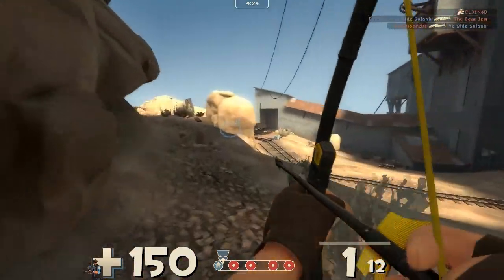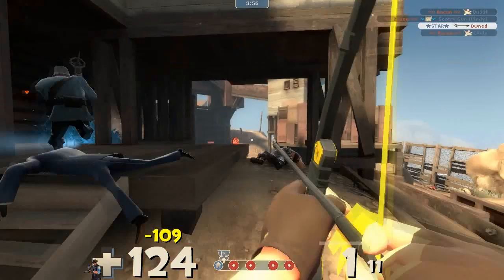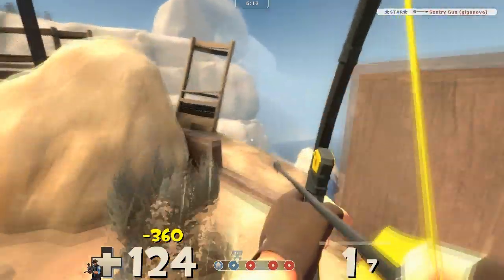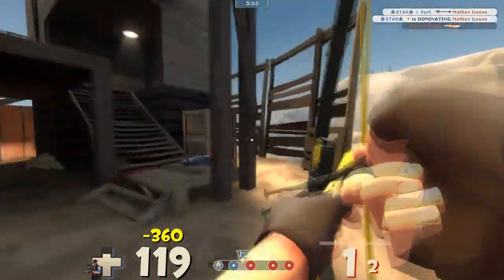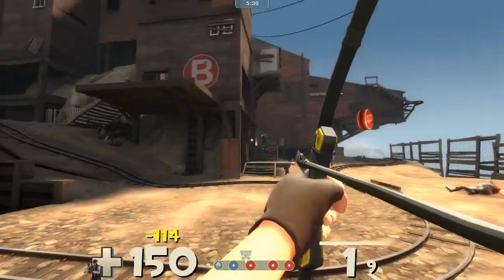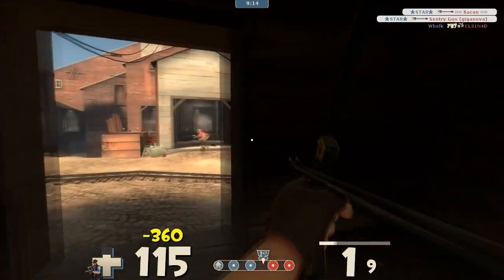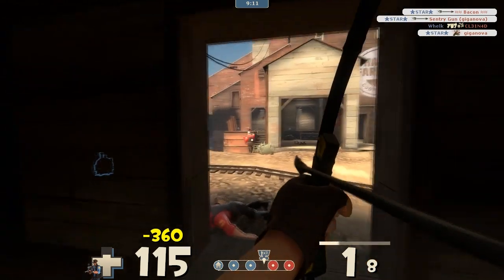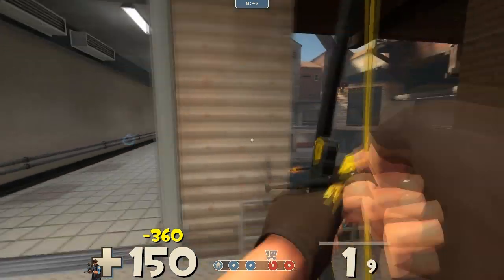Huntsman: TF2 [Commentary] Payload Upward gameplay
Quick match on pl_upward getting back into using the huntsman a bit.

As far as custom things go:
PVhud
Check gamebanana for skins
I use Quake4 hit sounds
Hit indicators are in advanced options
quickswitch menu is a part of the game, not pvhud

My TF2 Server:
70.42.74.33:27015